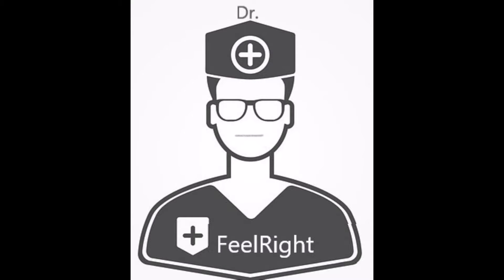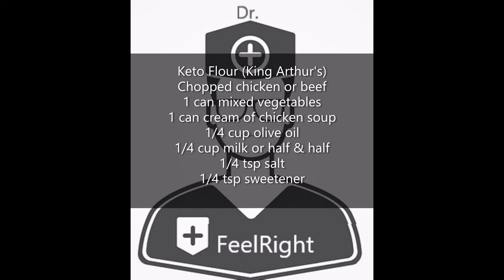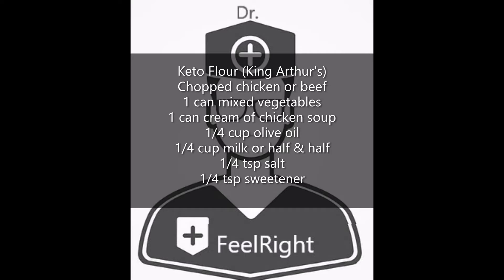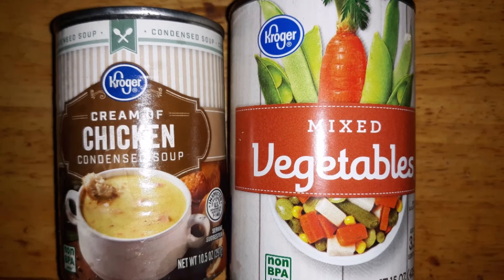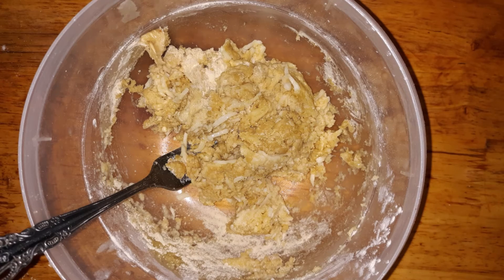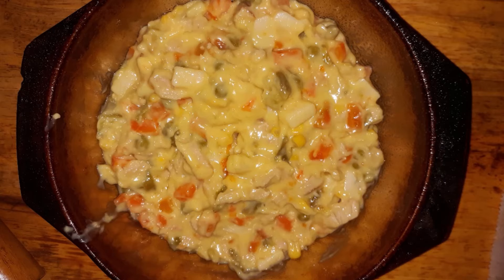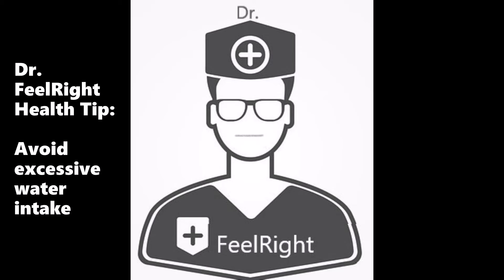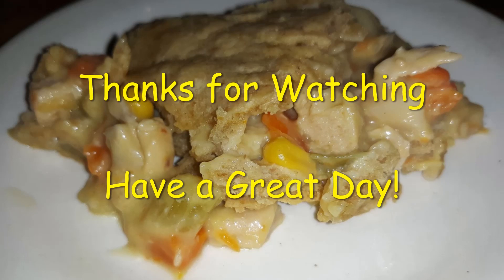Homemade Keto Pot Pie. .A savory and delicious pot pie with 8 grams carbohydrate per serving!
Do you miss the comfort food, "pot pie", that your Grandmother used to make? How much do we miss that creamy and savory deliciousness on low carbohydrate diets???
Dr. FeelRight again comes to the rescue with his quick, easy and delicious rendition of Keto pot pie; as good as regular pot pie without all of the carbohydrate guilt. Try it for yourself and enjoy this old-time favorite once again!